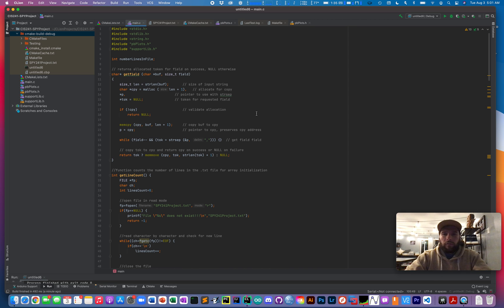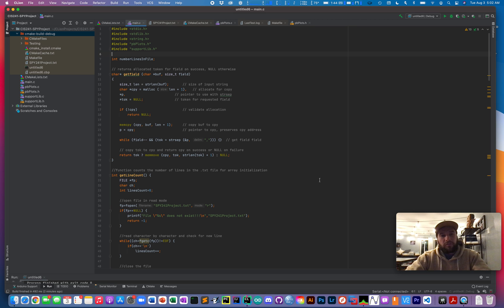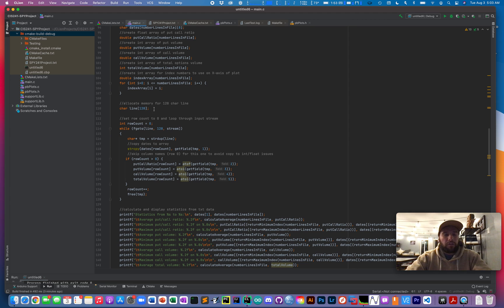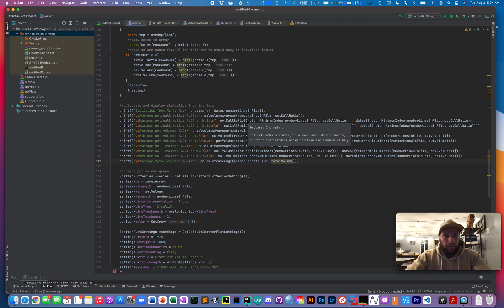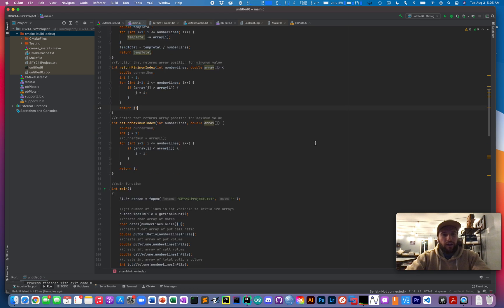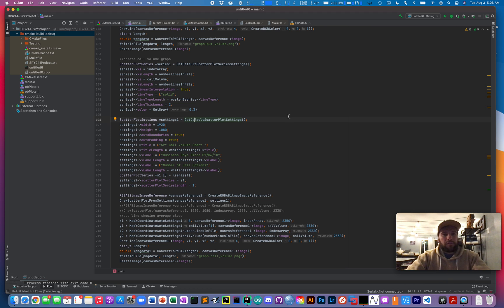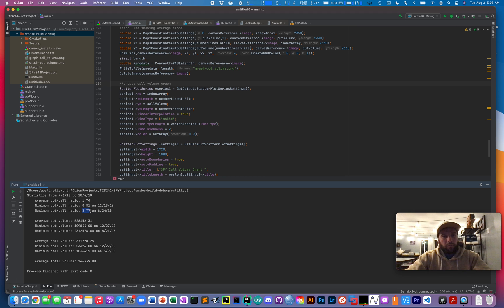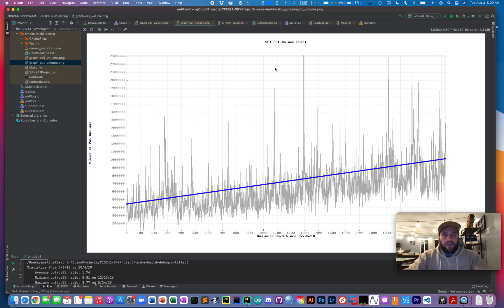PBPlot C graphing for GVSU data processing project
One of my summer semester projects showing some simple data mining and processing of a .txt file in C and displaying data in PBplot.